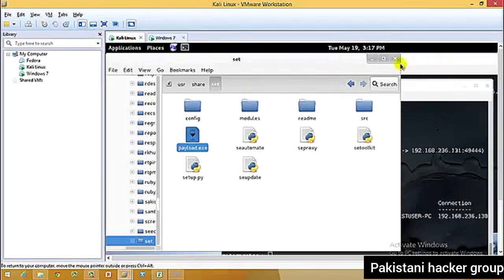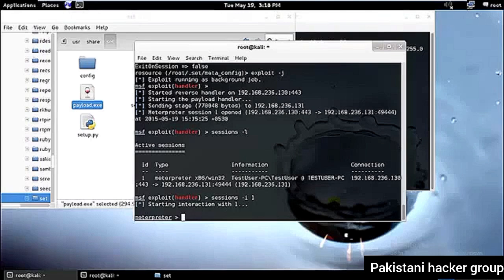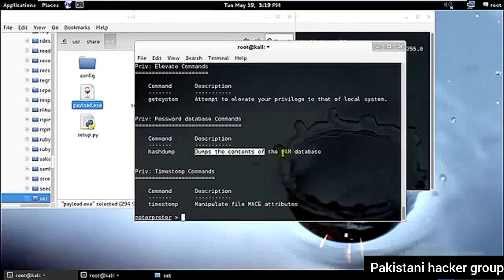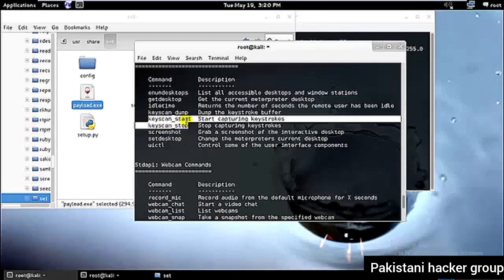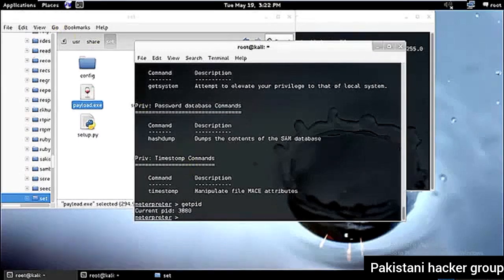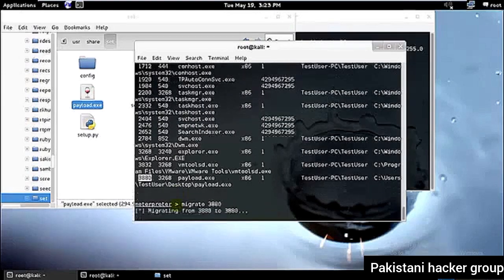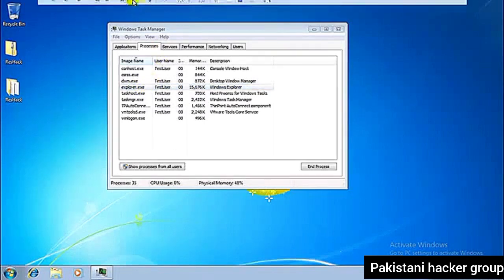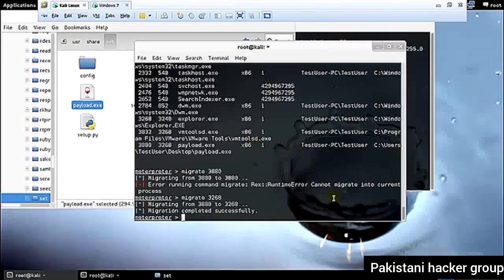Ethical hacking course |Maintaining Access of backdoor